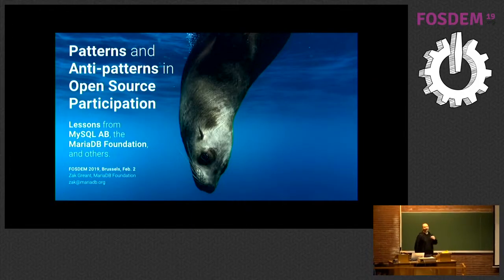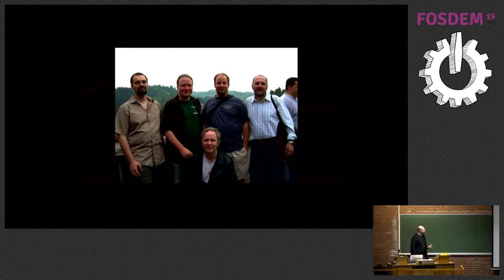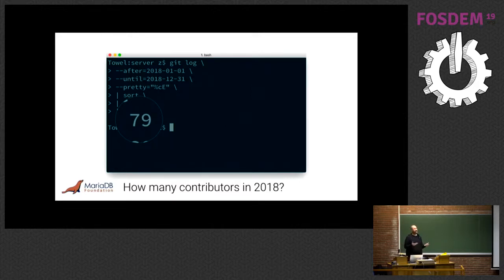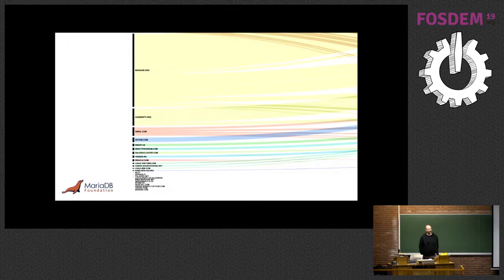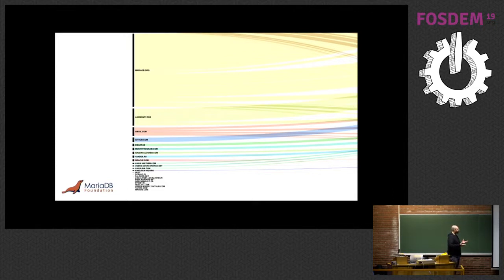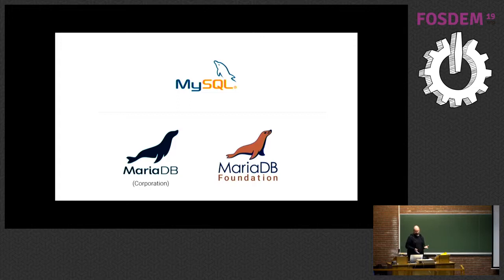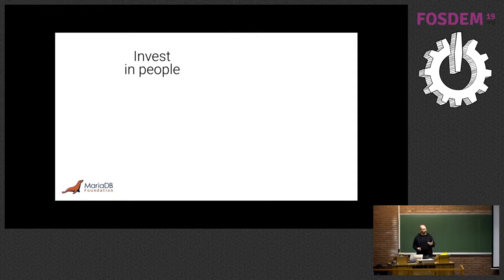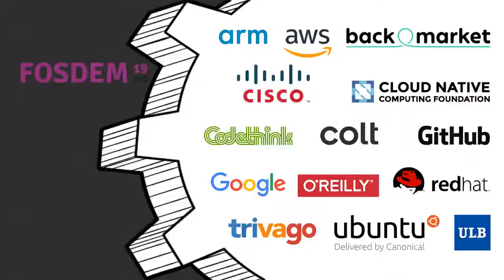Patterns and anti-patterns in OSS participation Lessons from MySQL AB, the MariaDB Foundation, and …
Patterns and anti-patterns in OSS participation Lessons from MySQL AB, the MariaDB Foundation, and others
by Zak Greant

"Don't expect patches to the core. It's just too complex for external developers." Nearly twenty years ago, that was the broadly-held opinion at MySQL AB. Now, with MariaDB, there are 174 contributors to the server alone and Monty isn't the top contributor by commits or even LoC. Clearly, some things have changed, but what are they and how much impact have they had? In this fast-paced session Zak Greant, MySQL's first community advocate, will walk through some of the critical changes over the years and share some of the best (and worst) practices. In the early days of MySQL, we had the idea that people didn't contribute to the core because the code base was too difficult to get into. Perhaps this was correct at the time, perhaps not. Nearly twenty years later, the MariaDB project sees contributions from a wide range of contributors and to many different parts of the project - including the MariaDB server. Clearly, many things have changed in this time. In this session, I'll present some of the key macro and micro changes, and present conclusions about how they have come about.

For instance, if the server was the most difficult part of the MySQL/MariaDB code to contribute to, why are there so many more contributors and contributions now? Potential causes could include:

the widespread adoption of MySQL and MariaDB
the popularity and maturity of the projects
the change in corporate control
maturation of the broad Free Software/Open Source community
improvements in collaborative development infrastructure
better community management practices
more senior project members or senior project members having more time to mentor contributors
better incentives for contribution
better contribution management processes
the long time span has let people learn the code base better (as many contributors were or are MySQL/Oracle/MariaDB Corp. staff)

I'll support the talk with a written report and I'll share my research, including:

analysis of commits and contributors over time
maps of contributors journeys over time (eg. what did one have to do to get a patch into MySQL in ca. 2000 vs. MariaDB in 2018)
a timeline of changes to key policies, contribution infrastructure, corporate involvement, etc.